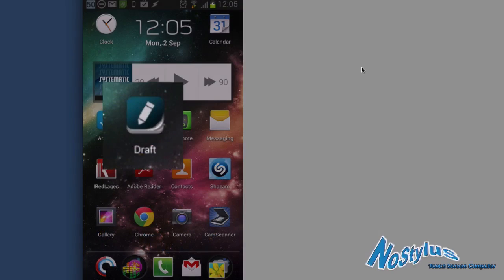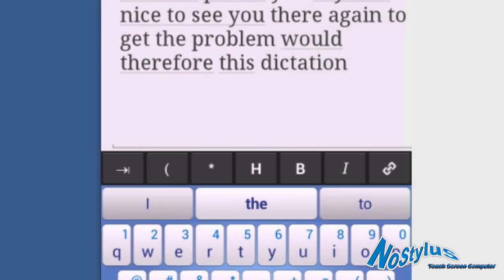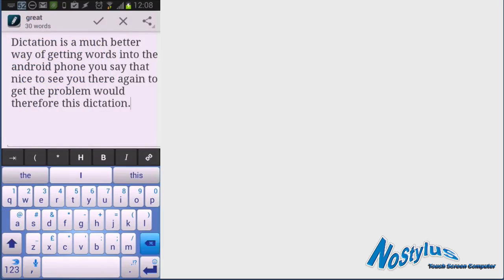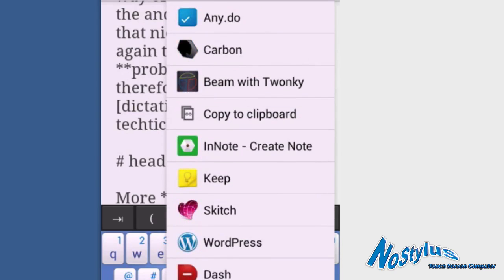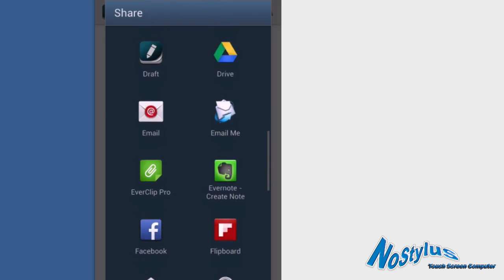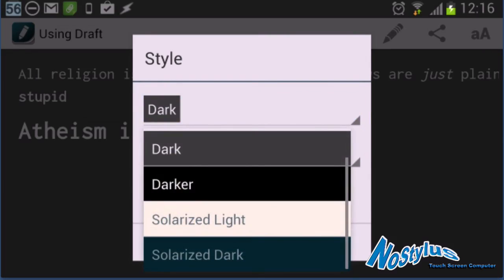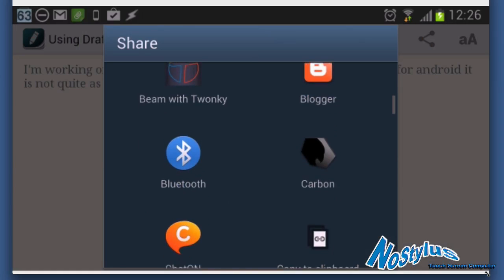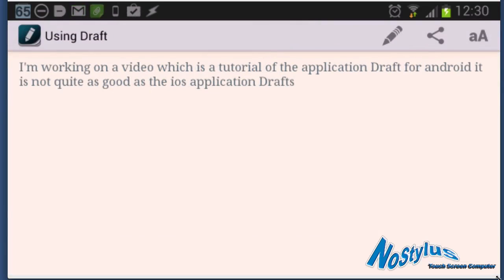Draft App for Android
In a previous video tutorial I showed you the application called LightPaper which I thought was pretty impressive for text entry on the Android operating system. That application does have some extra keys which allow you to move around in the text very easily which is incredibly useful. Today I have an application called Draft which in some ways is preferable, partly because it has a slightly better interface and partly because of better extra markdown buttons.

I ran into the same problem with this application in that in the landscape those extra buttons disappear and you can't use them. That is not too much of a problem as quite often working in portrait mode is good enough anyway. It is very easy to select text and add the markdown syntax, so the star characters are put on either side of the word to make is it that into bold or into italics.

The application works very well if you want to share out to twitter, ADN or Google plus, but for some reason when you want to share to Facebook you need to make sure that you do a copy of the text before you go. The application fails to take the text along to the Facebook application and I'm not sure if this is a problem with the Facebook API or if it is a problem with this application Draft for Android.

When I have been using iOS there is application called Drafts and to be honest I prefer that one. I guess more options within the application for where I want to share it to as well as some automation possibilities. It is rather nice that I also get notifications of where I have shared it out to already. I get the impression that the developer of this application for Android, Draft is copying the basics of the iOS application. With that in mind, I hope that he does a good job and brings in more of the good points that are like in the iOS application.